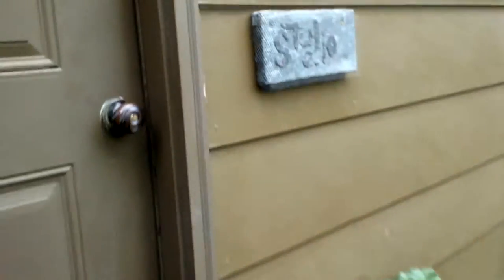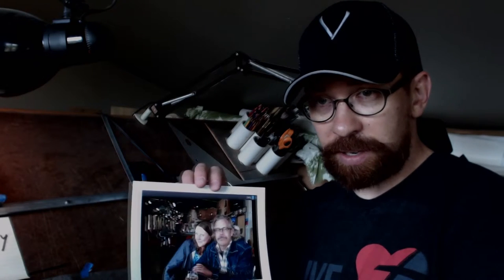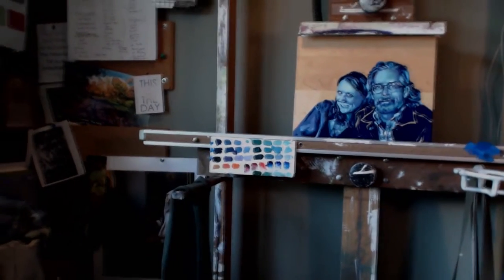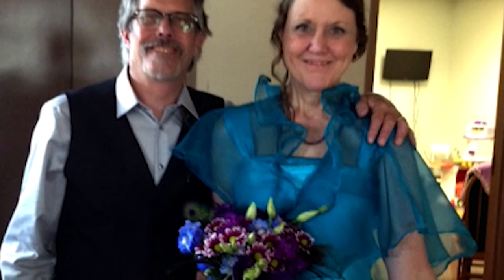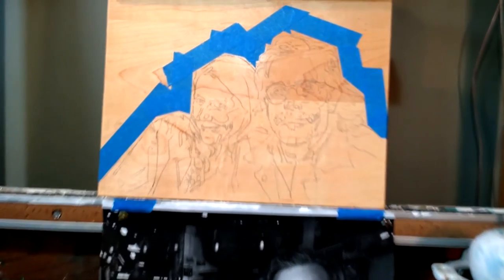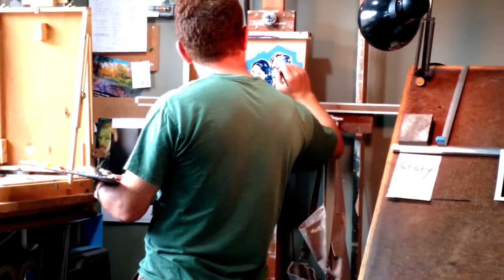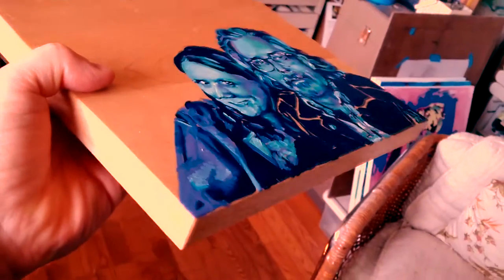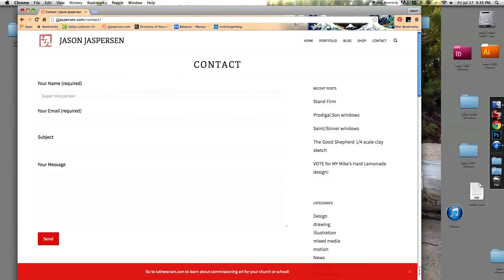Wedding Portrait on wood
Watch the making of this unique wedding portrait.  Oil paint on hardwood in colors from the bride's bouquet and dress.  More art at jjjaspersen.com